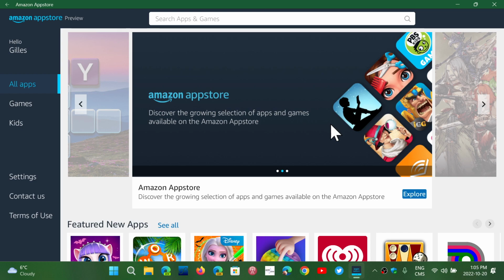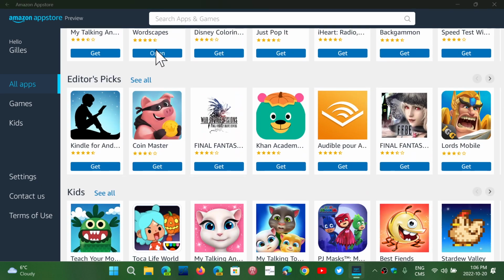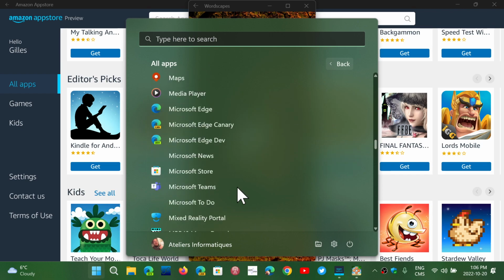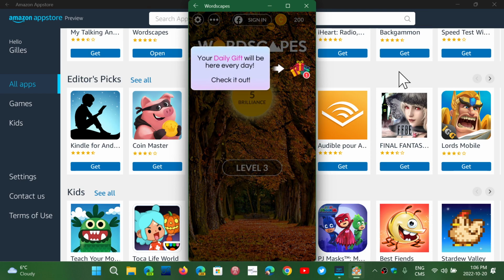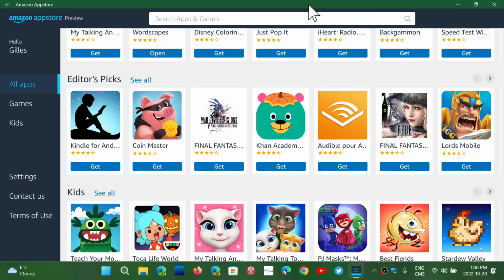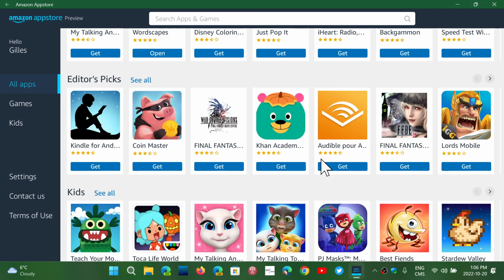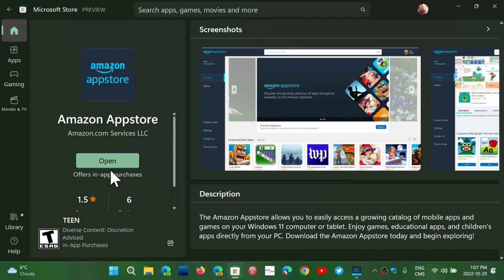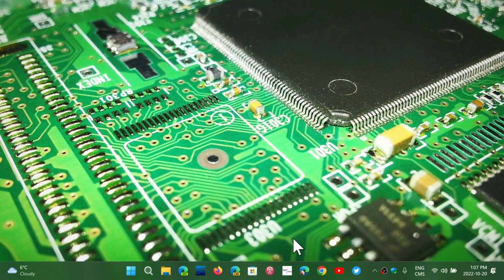Windows 11 22H2 Android subsystem for Windows now available 31 countries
You can get it in the Microsoft Store with the Amazon App store